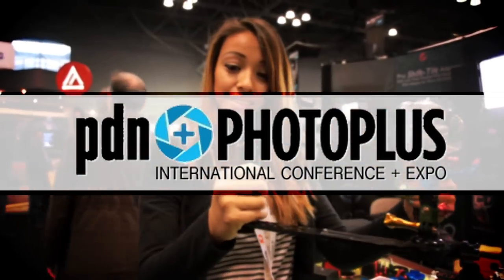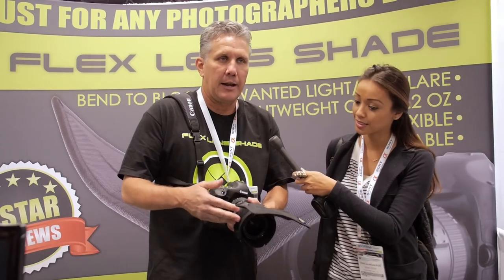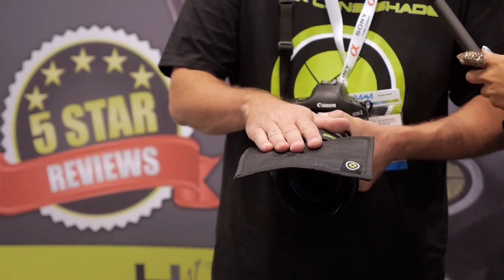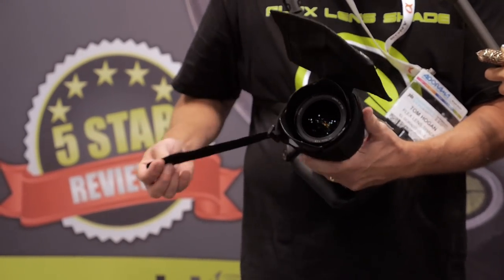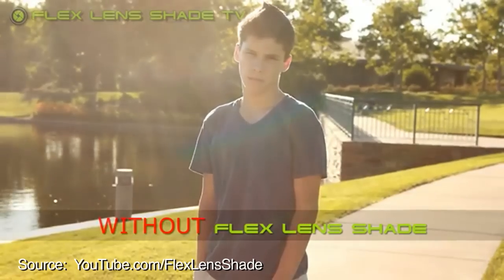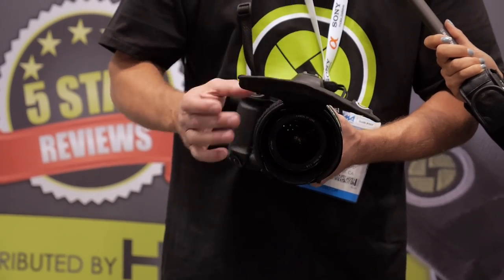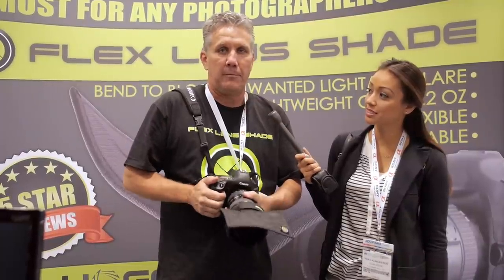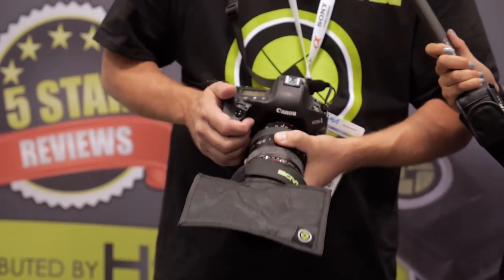Flex Lens Shade (Photo Plus Expo 2013)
Check prices on Amazon

Gear Addix host Keiko Alignas continues to check out the goodies at Photo Plus Expo in New York.  In this installment, she gets a hands look at the Flex Lens Shade, an aptly named adjustable flexible lens shade that fits any SLR lens.